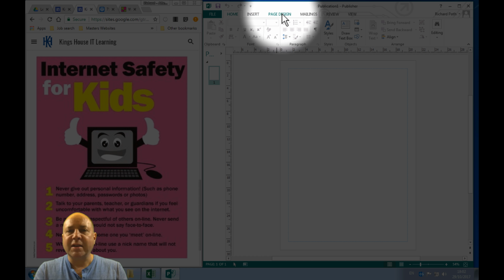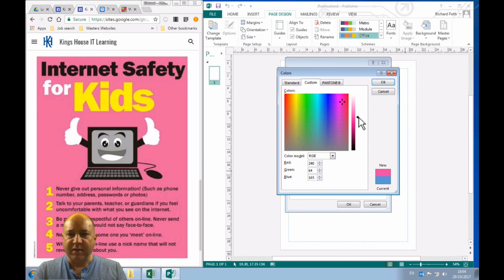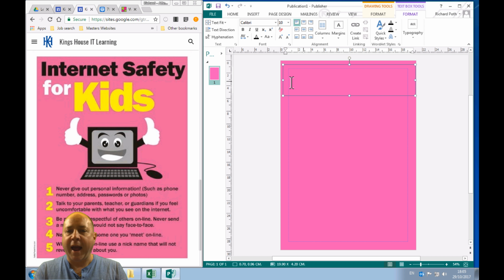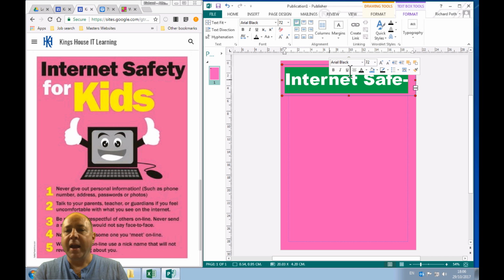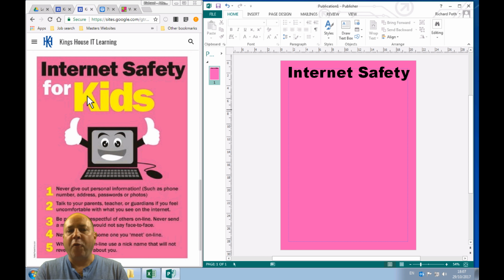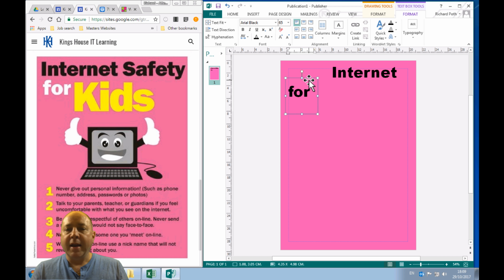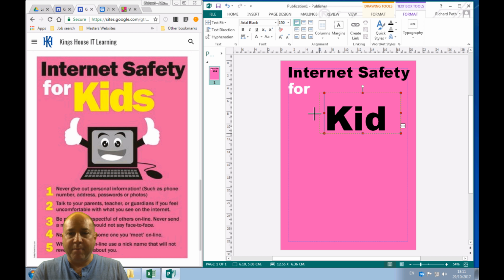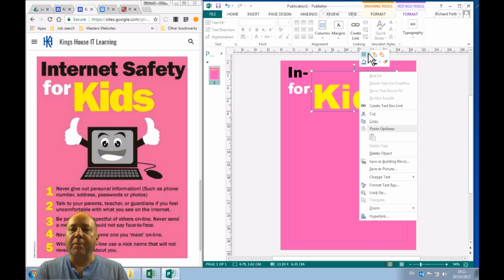Publisher project for your Students - Create an E-Safety Poster - Adding the Title Changing the font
These four videos go through a set of skills to teach students about Microsoft Publisher and how to create a poster from scratch.

The students were given a poster that had already been created and their challenge was to create a copy of the poster getting the detail as close a possible to the original. This was targeted at a Year 4 class but could be run with the younger Year 3s or up to Year 5 and 6s, depending on their skill set.

This second video looks at how you can add your title and change the font. We also take a look at wrapping text.